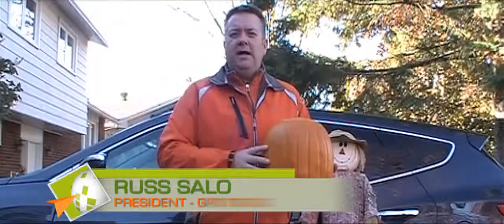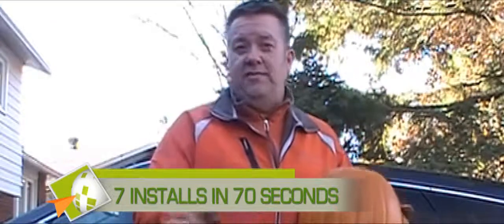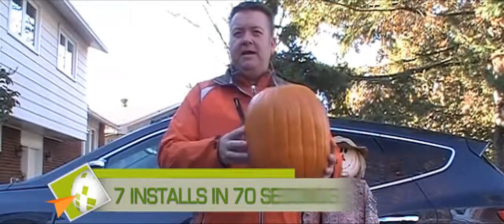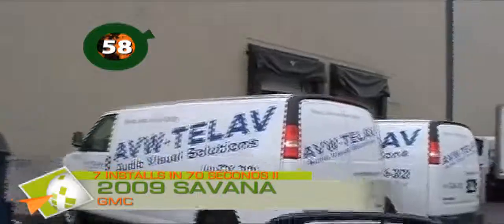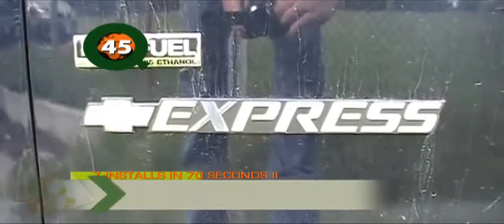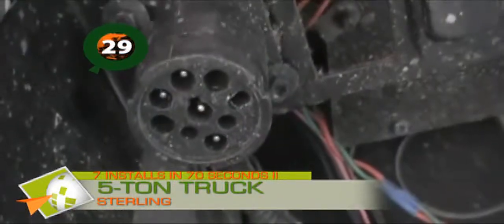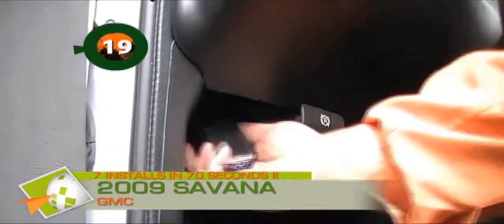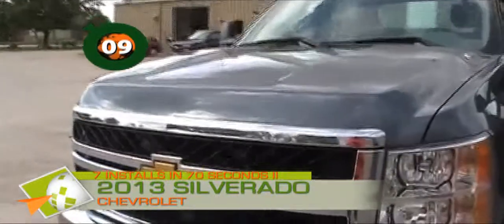7 GPS Device Installations in 70 Seconds | GPS Fleet Tracking for Canada & US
- Our GPS Fleet Tracking devices can be installed in under 10 seconds on any vehicle - Pickup trucks, Cab-Overs, 5-Tons, and more!

Try our plug n' play GPS devices for only $50 with our new trial offer! No contract, cancel anytime. Your $50 is credited upon purchase of the product!